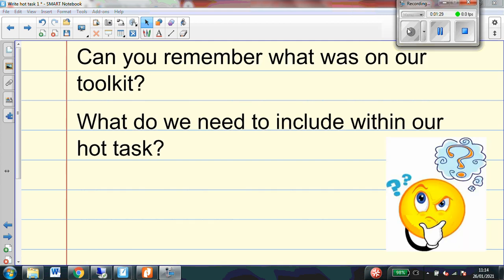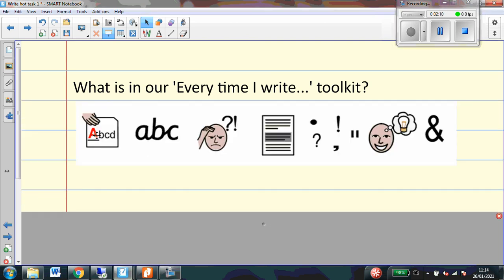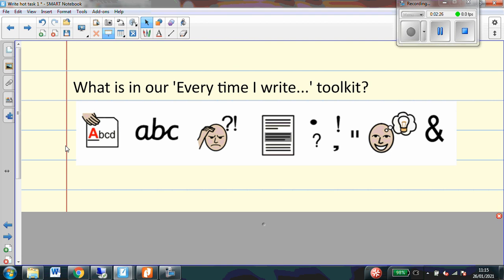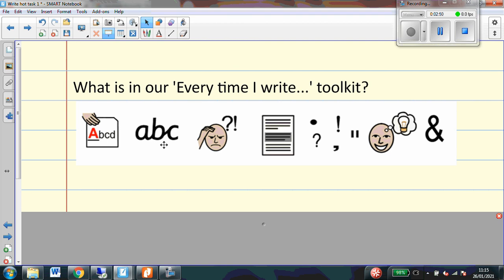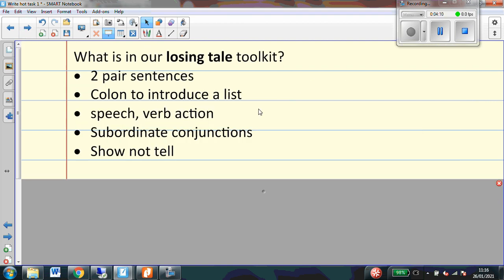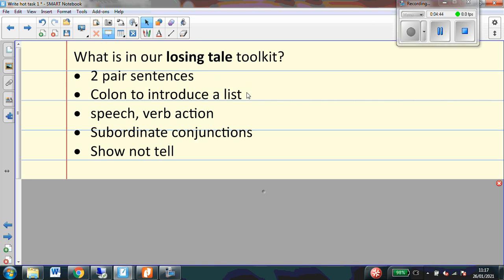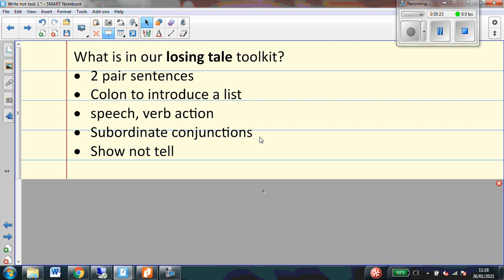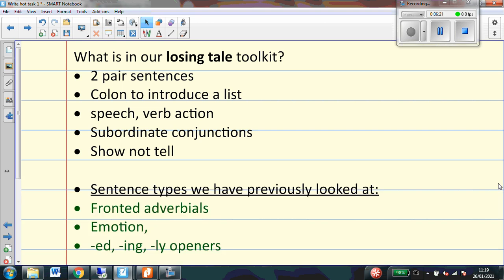Hot task part 1